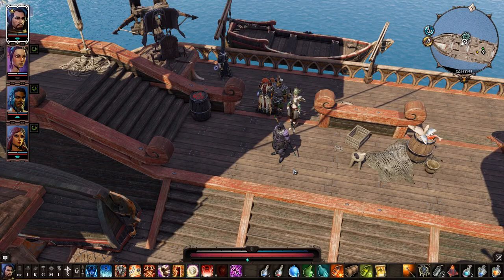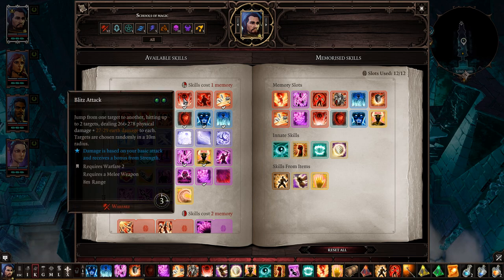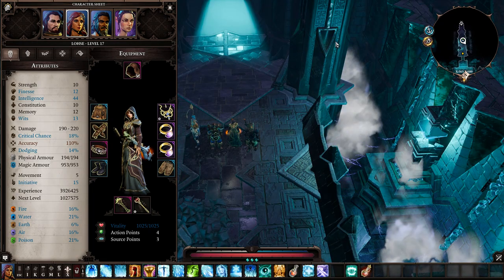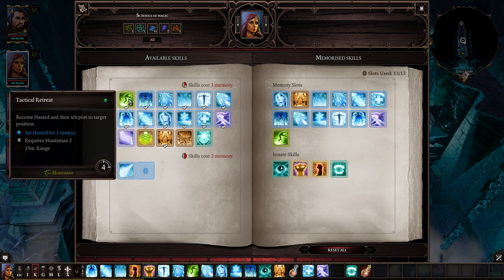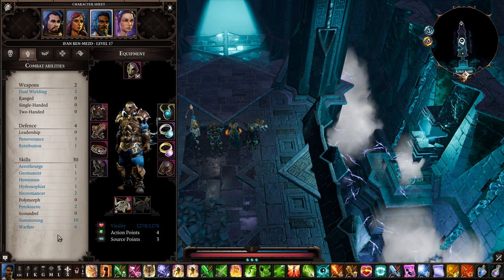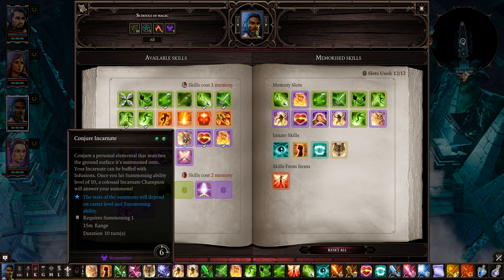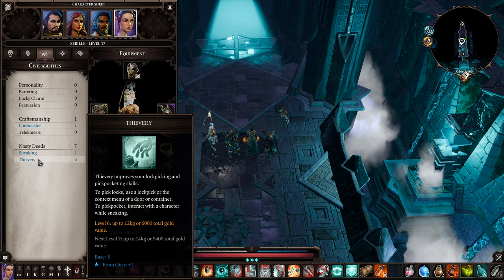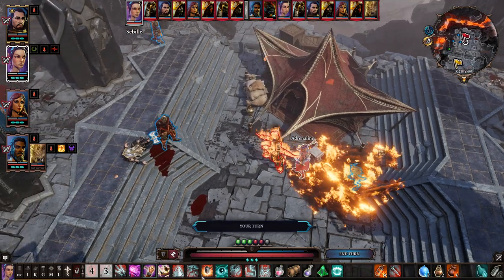Divinity Original Sin 2 Definitive Edition Reaper's Coast to The Nameless Island Party Build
Hello and welcome to Lord Fenton Gaming premier of Divinity Original Sin 2 Definitive Edition. I am your host Lord Fenton. In today's Divinity Original Sin 2 Definitive Edition video I am going to show you all my party build update. Yes I will show everyone how to survive The Reaper's Coast and The Nameless Island outside. So with this Lohse build, custom character build, Sebille build and Ifan build you will all survive this game. I even added potions and grenades this time since some of those will help you all cheese the combat. Use my timestamps to guide you all out on what character you want to see and how I use them to survive.

Video Start - 0:00
Intro - 0:07

NOTE: Use my timestamps to get the help you all need for this builds video.

Death Knight aka BAIT build

Custom Character Attributes - 0:45
Combat Abilities - 2:05

Note: If your the leader pick Persuasion.

Talents - 4:32
Skills and spells - 6:30
Combat demo - 13:51

Frost Queen and Healer Lohse build

Character Attributes - 15:13
Combat Abilities - 16:29
Social Abilities - 19:06
Talents - 19:36
Skills and spells - 21:49
Combat demo - 26:50

Sure Shot Ranger and Summoner Ifan build

Character Attributes - 28:42
Combat Abilities - 29:50
Social Abilities - 31:22
Talents - 31:50
Skills and spells - 33:57
Combat demo - 39:52
Alice Demo with Ifan - 40:48

Assassin Sebille (Or I am going to cut a bleep) build

Character Attributes - 41:31
Combat Abilities - 42:45
Social Abilities - 43:57
Talents - 44:39
Skills and spells - 46:18
Combat demo - 51:22

Potions, and Grenades - 52:20
Final advice - 53:51

That is how I survived with this party up to this point. If there are any more areas I will make an final guide for my party.

I used a Blue Yeti Mic and trust me it improves recording voice. You should get one too.